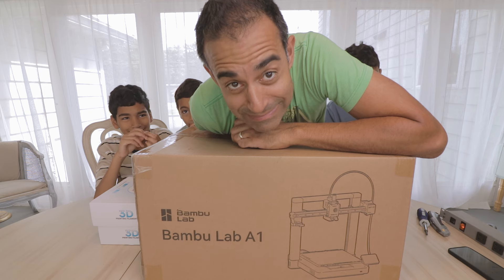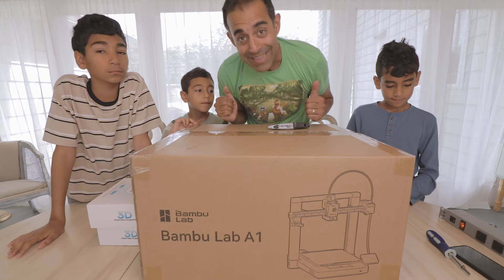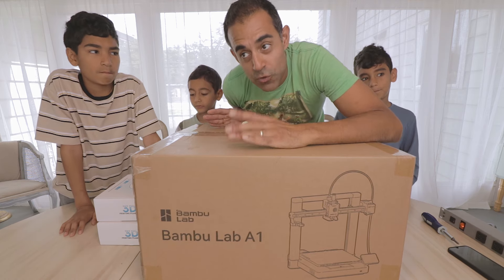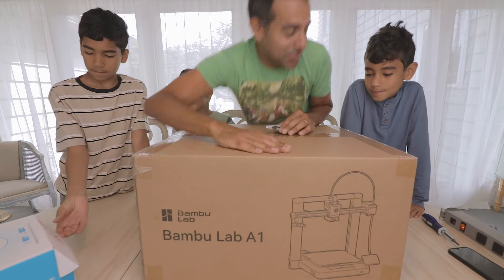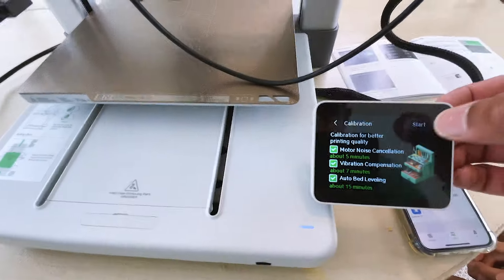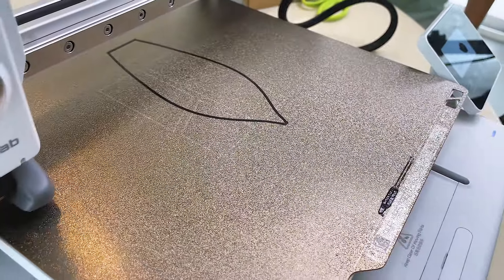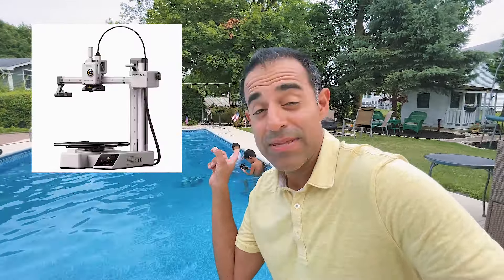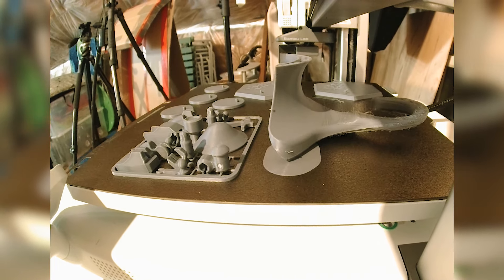Should the Bambu Labs A1 Be Your First 3D Printer? - UNBOXING & FIRST IMPRESSION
Check out our unboxing and first impression of the Bambu Labs A1, our first 3D printer! See what comes in the box and our initial thoughts on this exciting new technology.

Intro: 00:23
Why We Got Bambu: 01:00
Unboxing: 02:39
Setup: 04:31
1st Print (Boat): 05:49
1st Impression: 07:30
Will it float?: 09:17
Conclusion: 09:41

GEAR I USE:
Camera Bag
GoPro Hero 8 Black
Best bracket for vlogging with GoPro
Sony A7 IV
Sony 24-105mm f4
Nikon 24-70 f2.8
Canon SL2
iPhone 12 mini